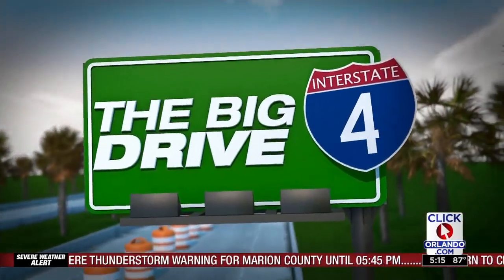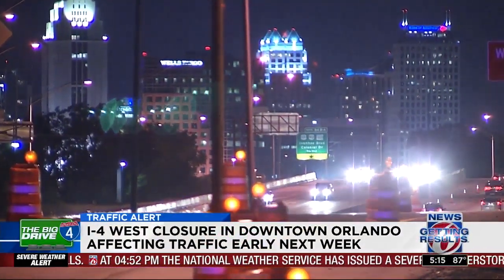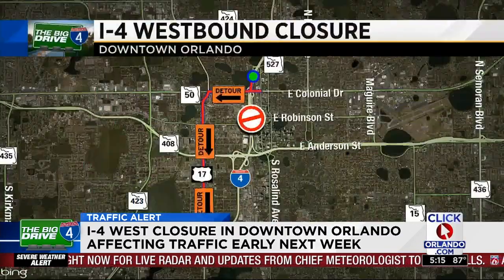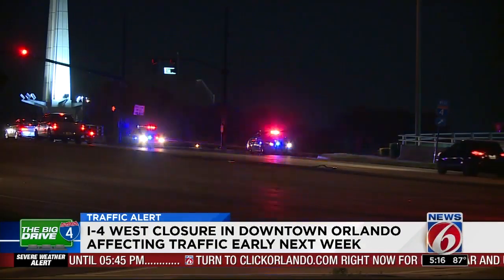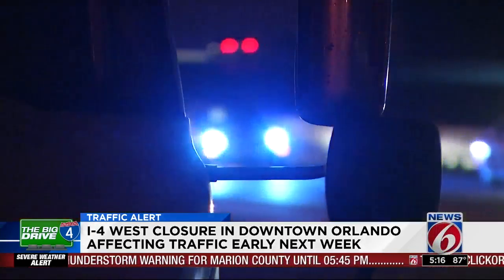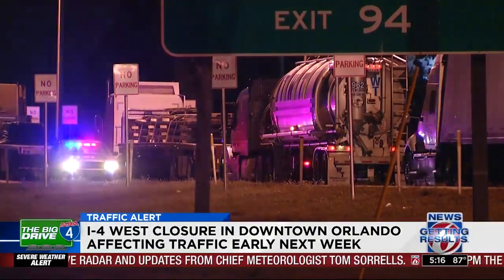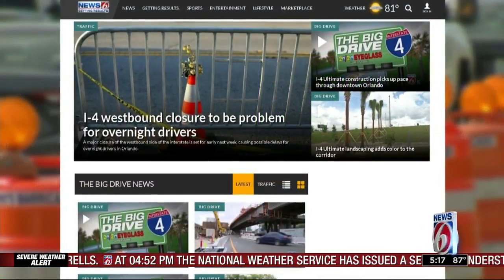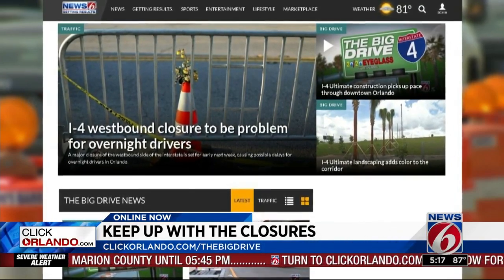I-4 west closure: BIG DRIVE